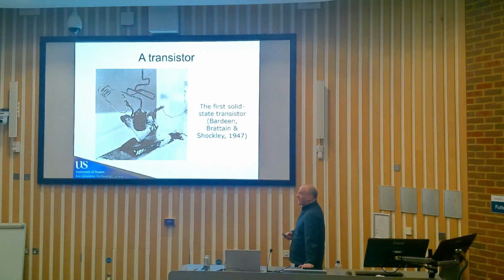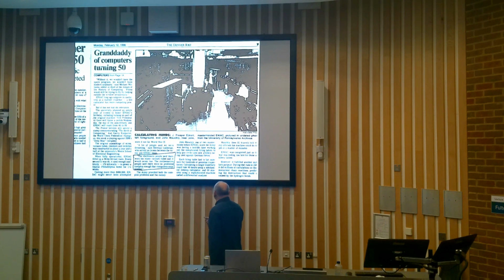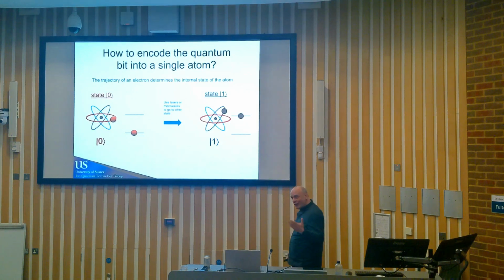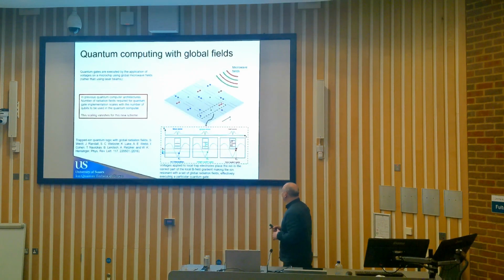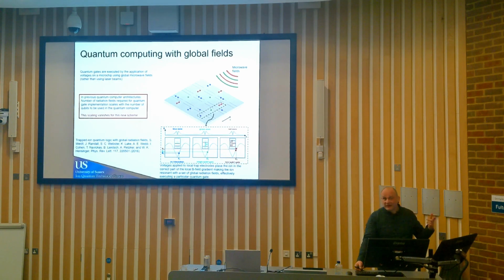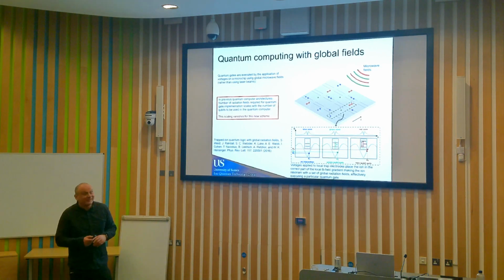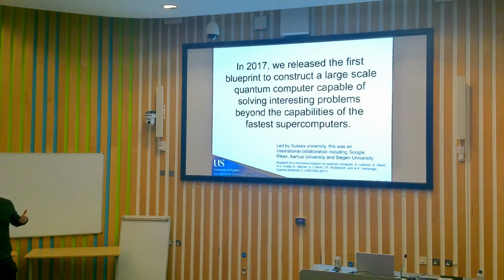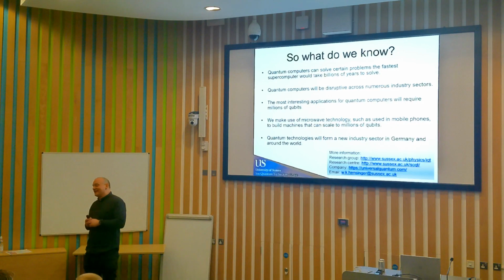Building QuantumComputers for DisruptiveIndustry Applications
Building quantum computers for disruptive
industry applications by Winfried Hensinger
Professor of Quantum Technologies

Making use of strange quantum phenomena, such as superposition and entanglement (referred to by Einstein as spooky), it is possible to build computers that can solve
industry problems that would require millions of years of computing time on even the fastest supercomputer.

Current quantum computers operate with around 100 quantum bits while disruptive industry applications would require quantum computers that process millions of quantum
bits. Winfried will report on a recent achievement that enables the construction of computers with millions of quantum bits and discuss the path to build such machines.